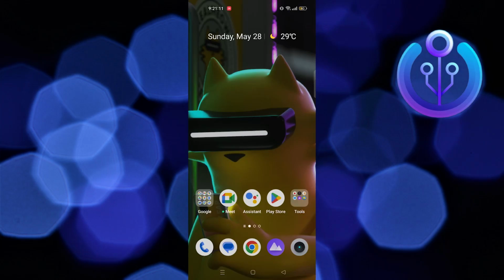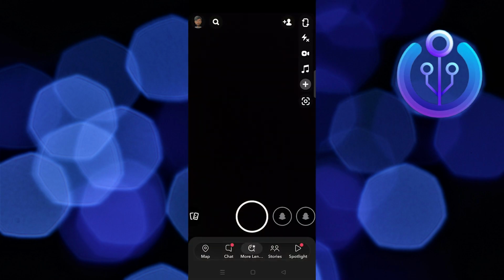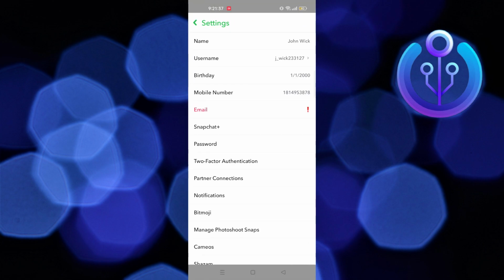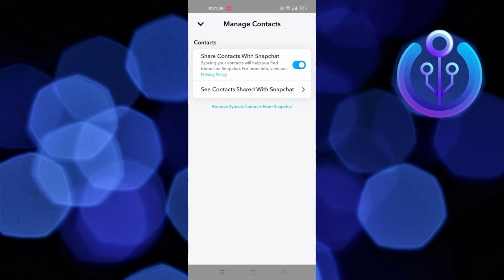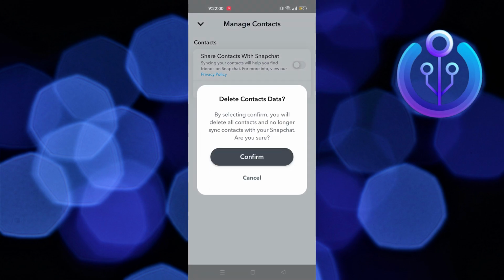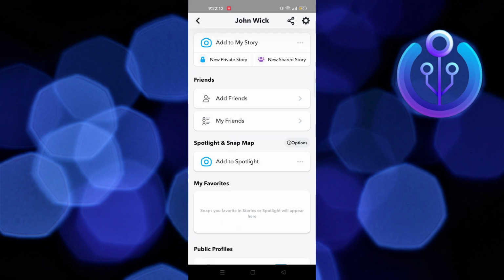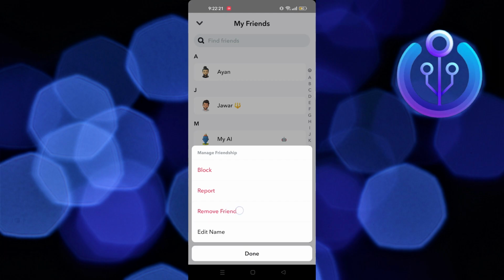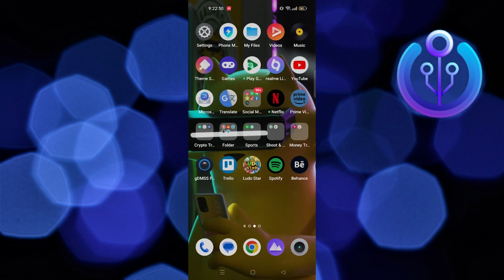How To Unadd People On Snapchat Fast (EASY)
In this tutorial, you will learn How To Unadd People On Snapchat Fast in easy steps by following this super helpful tutorial to get a solution to your problem!!